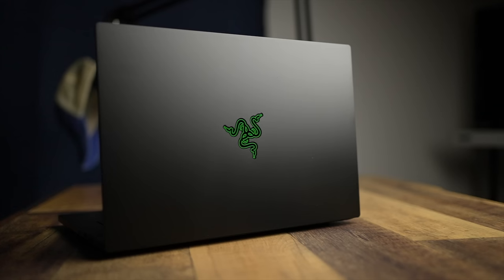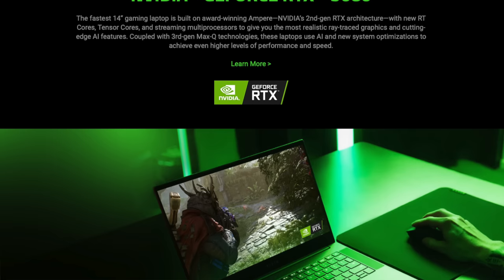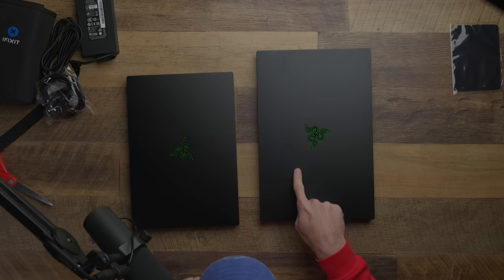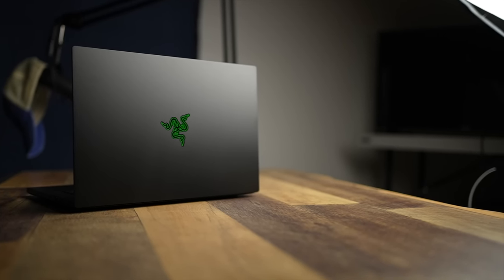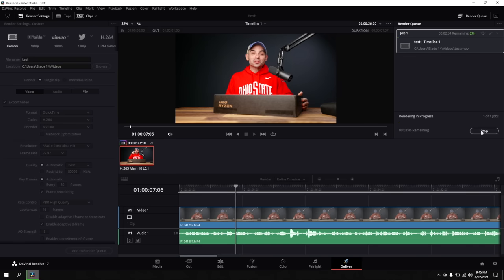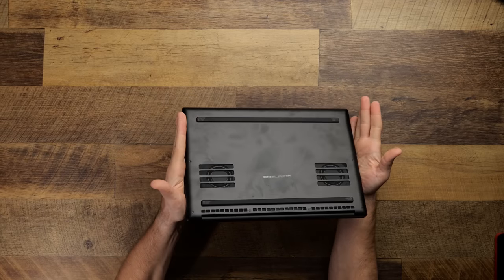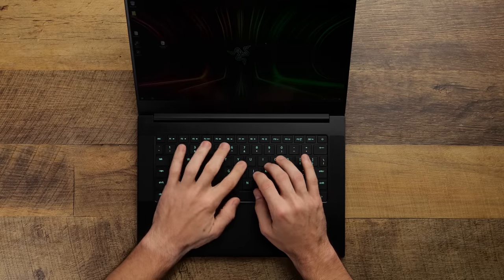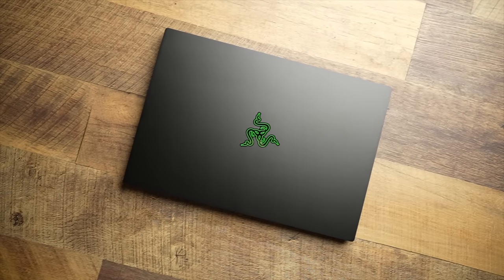Razer Blade 14 One Week Later! The ULTIMATE Laptop?!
Today we're following up on the Razer Blade 14 that we've been checking out for the past week.  This thing promises to be one of the most powerful small computers that you are going to find but how does it actually stack up?

Main Lens

Secondary Lens

Main Computer